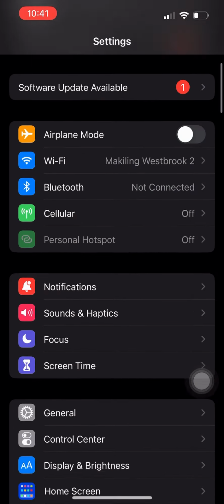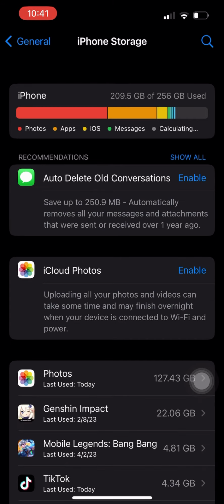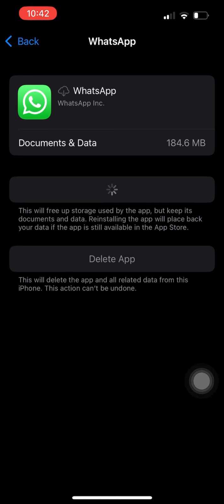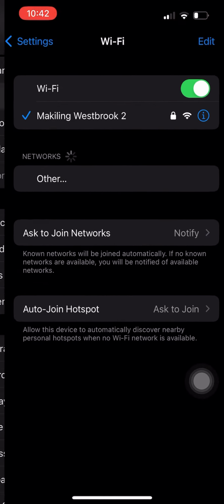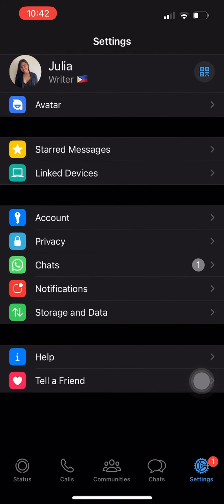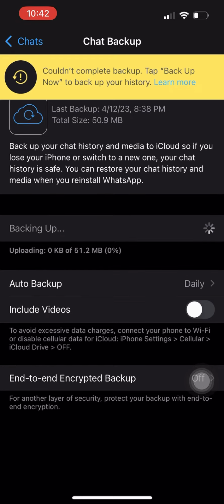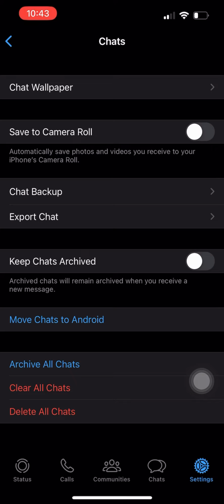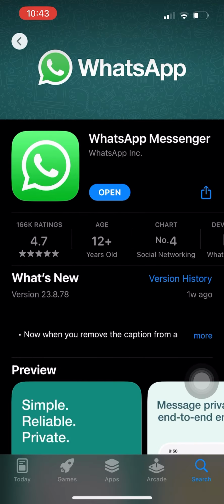How to fix whatsapp account not working due to spam